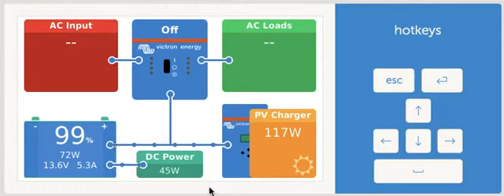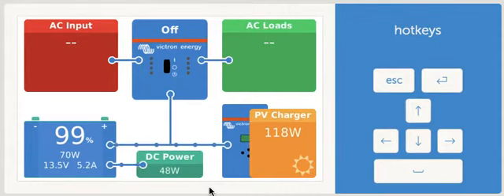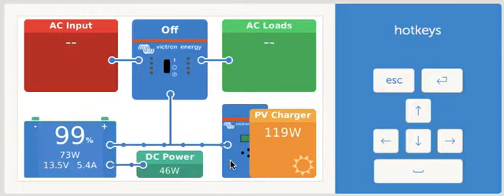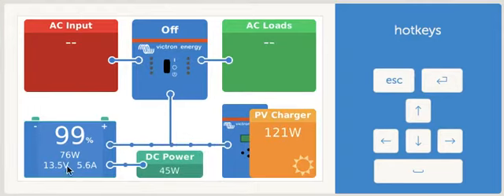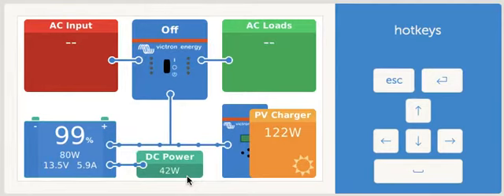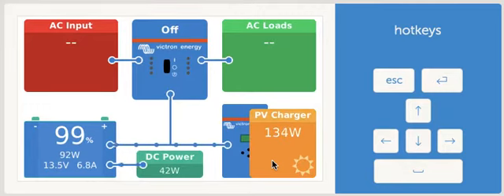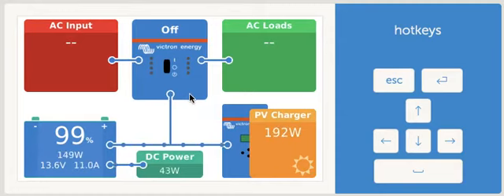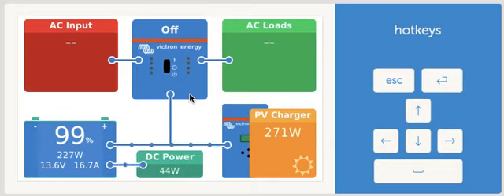Victron Venus Firmware Emulation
Victron Remote Console for Solar Off Grid System emulating Venus Firmware on Raspberry Pi